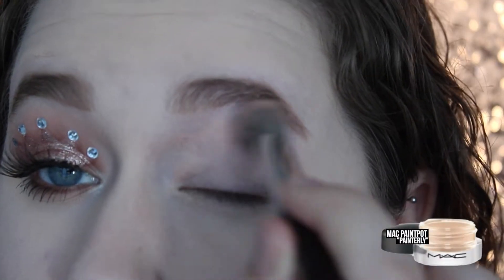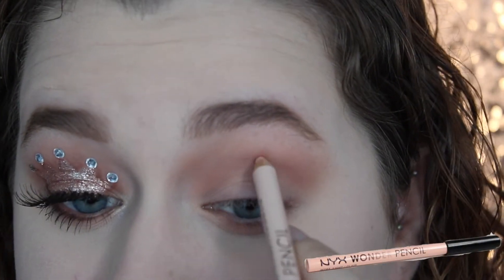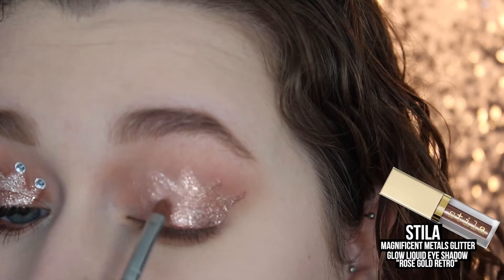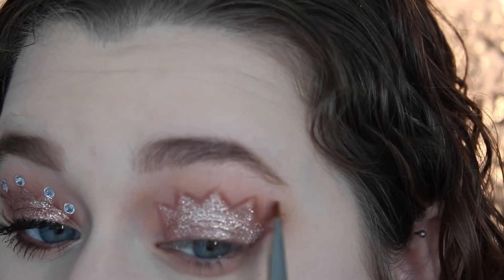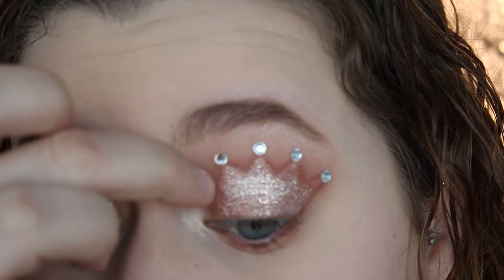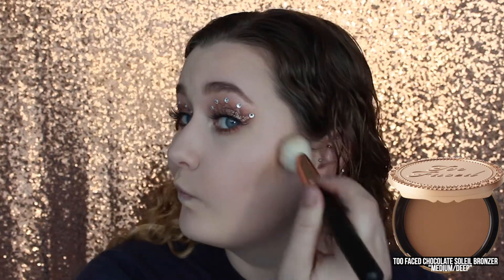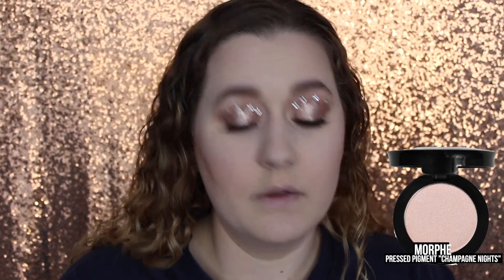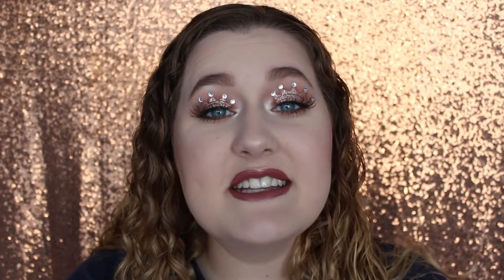Princess Crown Makeup Tutorial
Leave any video requests you have down below!

Check out my video on how to get this super cute crown makeup look that will make you feel like a princess for sure.

Snap Chat: Kelsey_Spisak